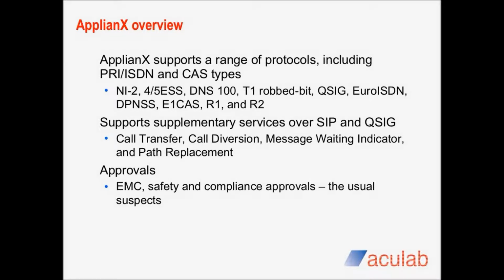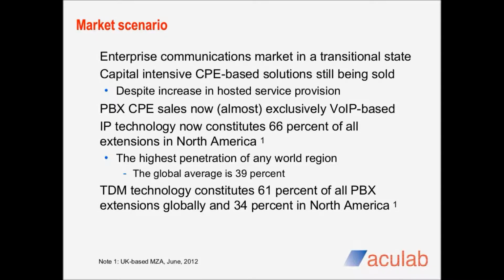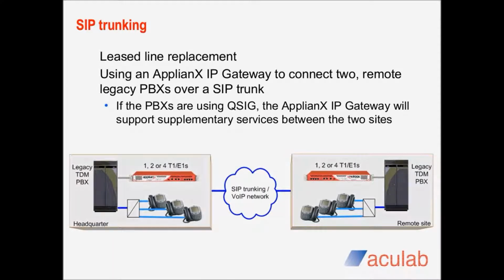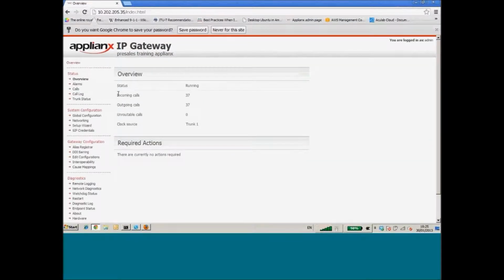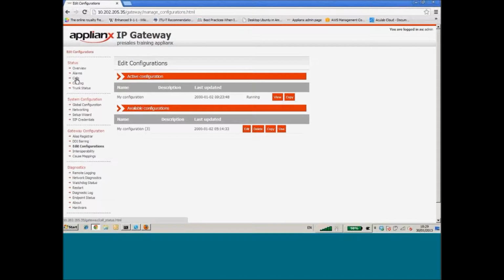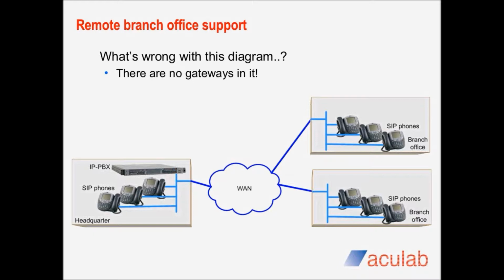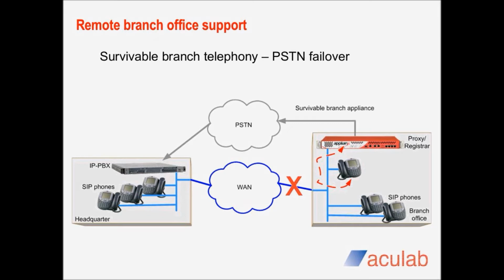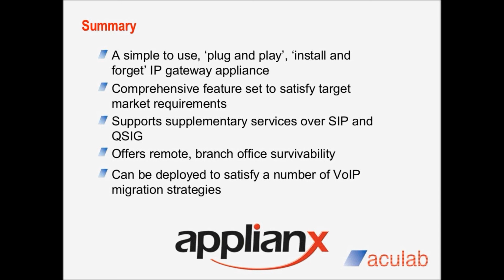ApplianX webinar 30th Jan 2013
This webinar shows you how easy it is to use an ApplianX IP Gateway in a variety of VoIP/TDM gateway scenarios.How it extends the life of legacy telephony equipment and helps migrate to a range of IP-based telephony applications. Benefits come from being able to eliminate lengthy set-up challenges, reduce the total cost of ownership and increase the return on investment.